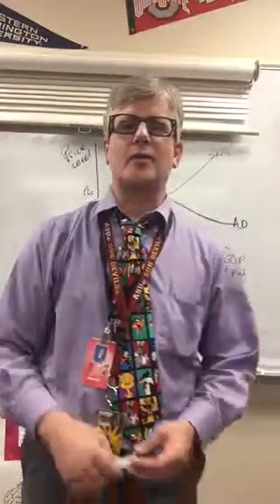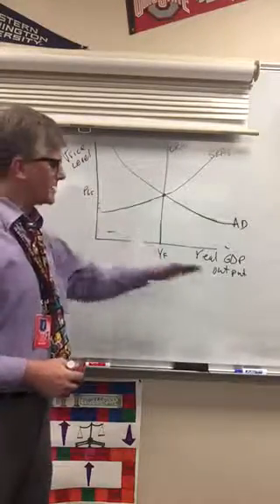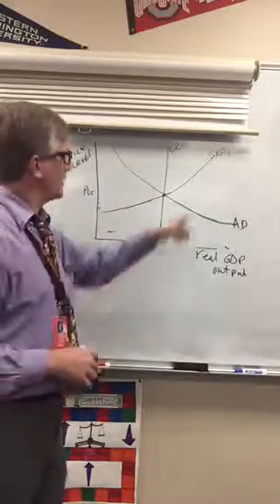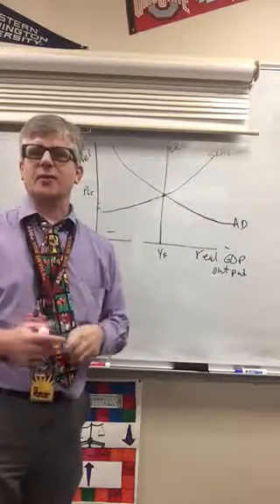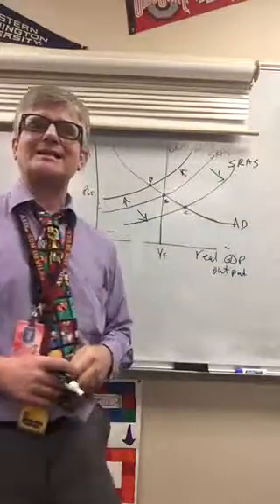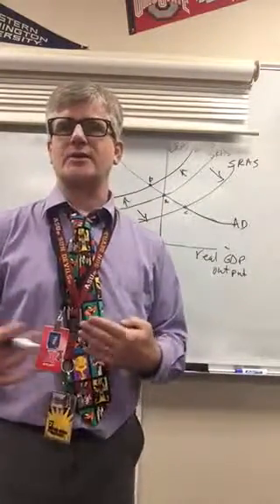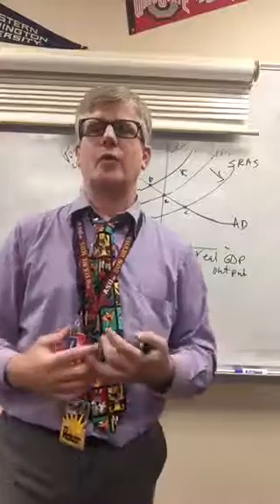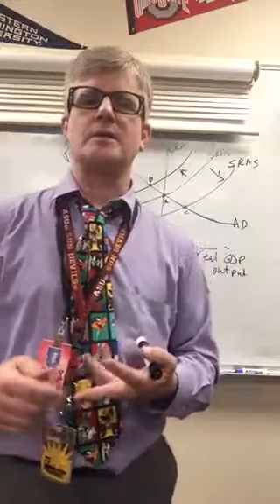Shifting AS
AD and AS model: shifting AS